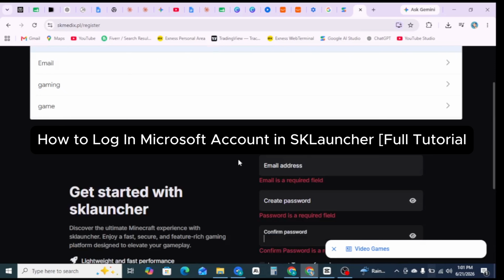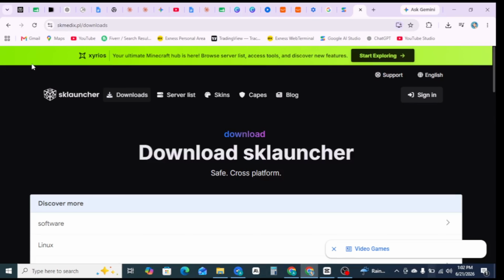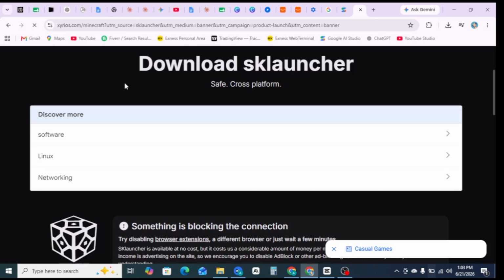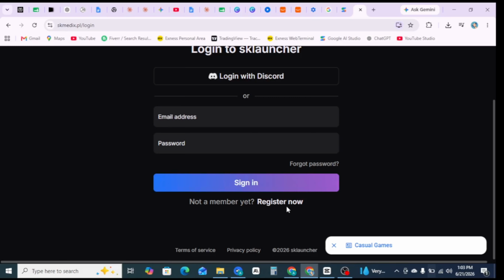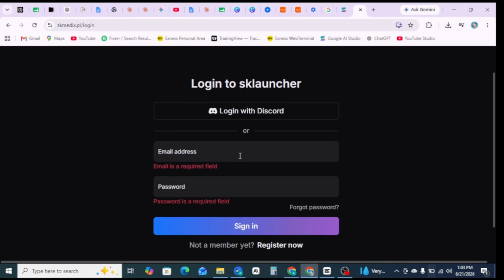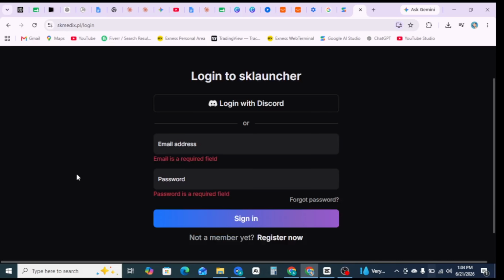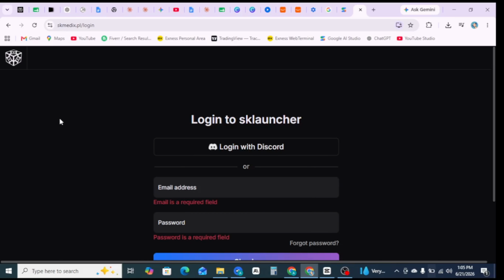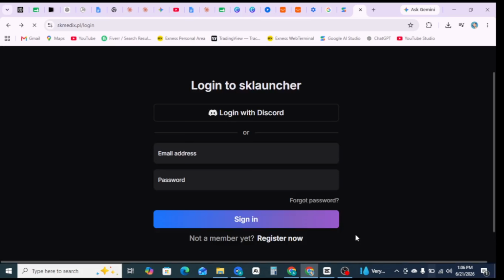How to Log In Microsoft Account in SKLauncher [Full Tutorial